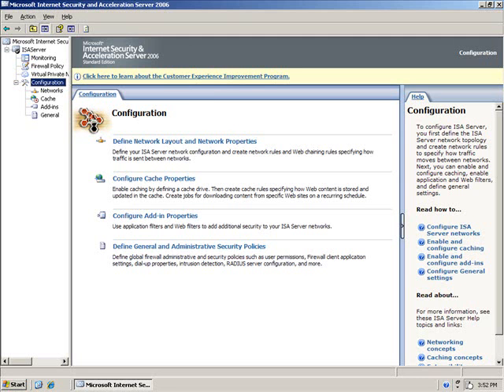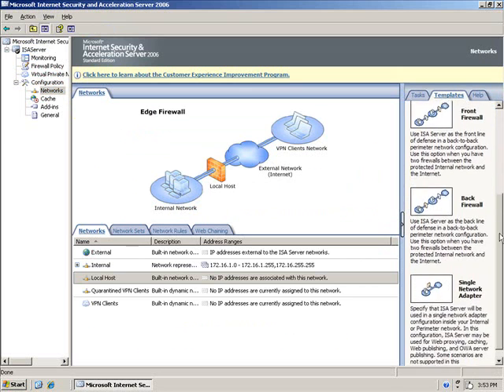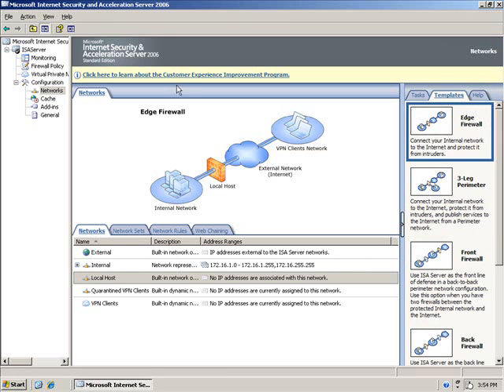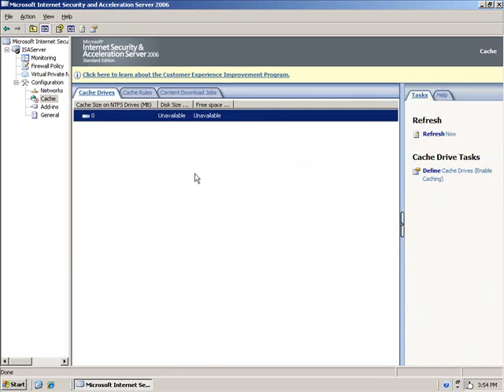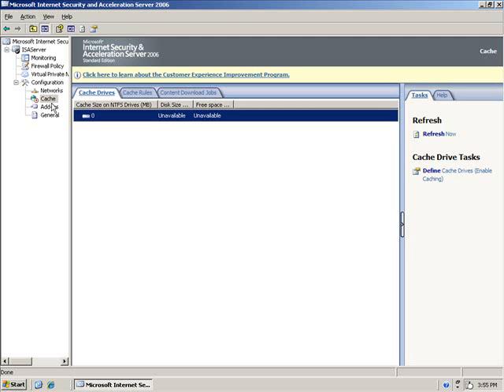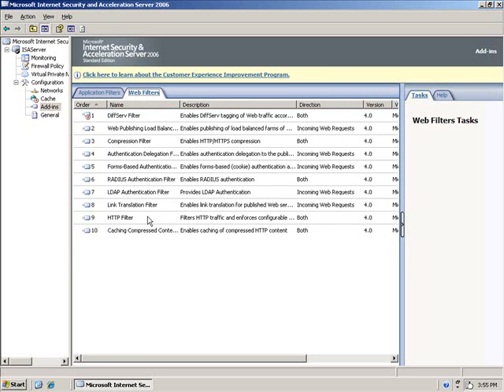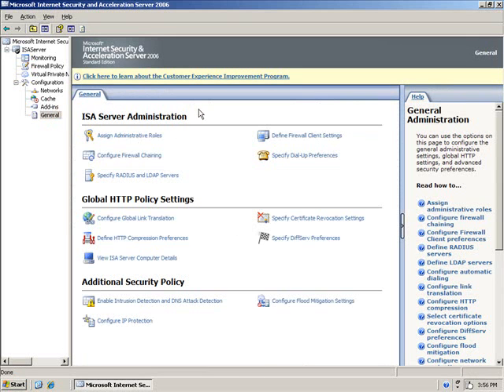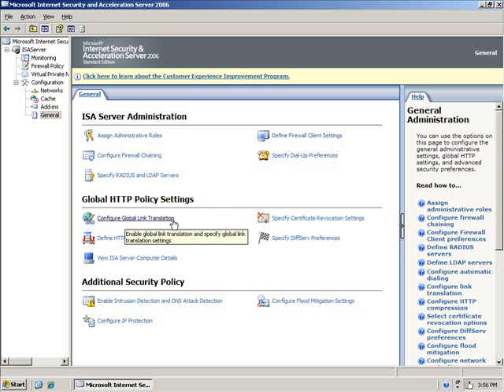An Overview of the Configuration of ISA Server 2006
Visit LearnItFirst, our new channel with over 100 videos!

During the installation of ISA Server 2006 you were given relatively few options for configuring ISA Server therefore it is important to understand how to use the ISA Server Management tool. This video helps you understand the 'big picture' of ISA Server management.

Highlights from this video:

    * Using the ISA Server Management tool to manage your firewall and more
    * How you configure your firewalls, networks, sets and rules
    * Monitoring ISA Server
    * Best Practices for monitoring ISA Server